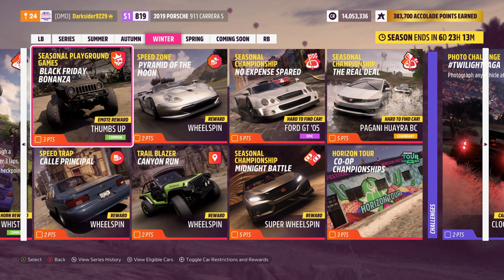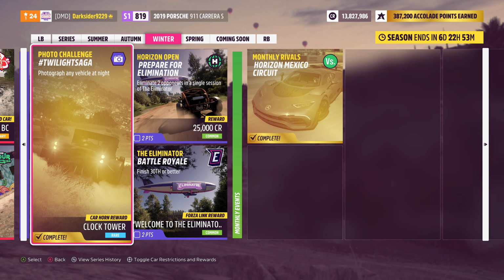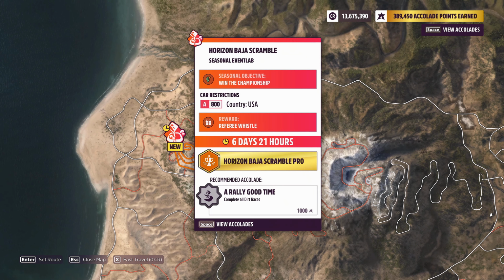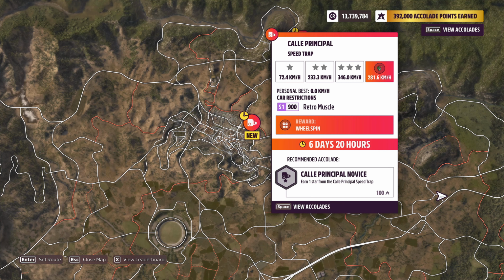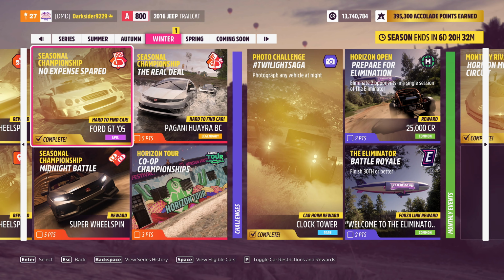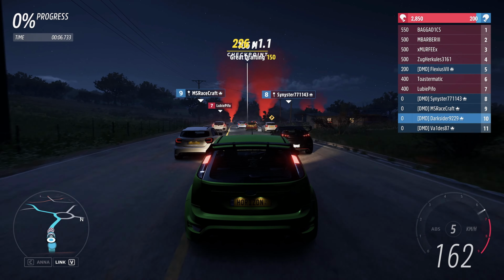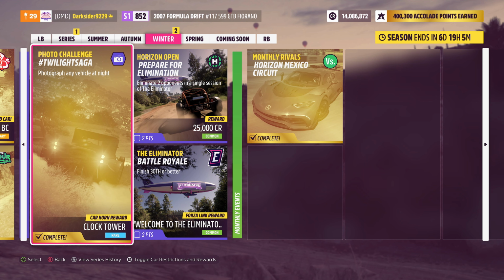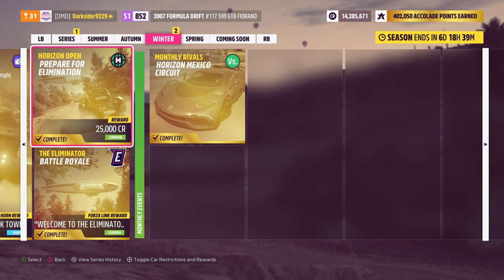FORZA HORIZON 5 - WINTER FESTIVAL PLAYLIST HOW TO COMPLETE FH5 SERIES 1 FESTIVAL PLAYLIST COMPLETION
Forza Horizon 5 Winter Season Series 1
fh5 festival playlist completion guide - how to complete fh5 festival playlist - forza horizon 5 - first festival playlist

Get ready for the first available festival playlist for Forza horizon 5

For tunes, please check after creator name: Darksider9229. If you need one that might not be available, please let me know, and I'll check and repost it, if required :)

Points breakdown
Weekly forzathon challenges - 5 points
7 daily challenges - 1 point Each = 7 points Total
Horizon arcade - 3 points
The Trial - 10 points
Event Lab - 3 points
Seasonal Playground games - 3 points
3 PR stunts - 2 points each = 6 points total
3 seasonal championship - 15 points
Horizon tour - 3 points
Photo challenge - 2 points
Horizon open - 2 points
The eliminator - 2 points
Monthly rivals - 4 points

*** Any additional support for the Channel, is much appreciated, thanks!

Any additions go directly into more/better Gear for the Channel!

Series 1 festival playlist breakdown

00:00 Intro & Breakdown

00:30 Forzathon FH5Forzathon NEUNELFER

HORIZON 5 NEUNELFER FORZATHON WINTER SERIES 1 FH5 PORSCHE 911 CARRERA S PICTURE BUG WEEKLY FORZATHON

fh5 Reasuringly familiar forzathon chapter
Own the 2019 911 Carrera S

fh5 992 forzathon Chapter
Earn 9 stars from speed traps

fh5 timeless looks forzathon Chapter
Take a picture of your 911

fh5 butzi we're home forzathon Chapter
Drive your 911 for 15 miles

02:06 Weekly Forzathon Shop

02:13 Daily Challenges Info

02:28 FH5 Horizon Arcade how to

03:03 FH5 The Trial A fine addition

03:41 Seasonal Event Lab

03:58 Winter Seasonal Games

04:23 Seasonal PR Stunts Info
fh5 series 1 winter pr stunts/championships - fh5 series 1 seasonal challenges - fh5 series 1 seasonal objective - fh5 series 1 pr stunts

04:40 FH5 Calle principal speed trap seasonal completion
FH5 Calle principal seasonal challenge how to
281.6 km/h in S1 900 Retro Muscle

05:07 FH5 Pyramid of the moon Speed Zone seasonal completion
FH5 Pyramid of the moon seasonal challenge how to
206 km/h in S2 Porsche

05:38 FH5 canyon run trailblazer seasonal completion
FH5 Canyon run seasonal challenge how to

06:08 FH5 Seasonal Championships

06:36 FH5 No expense spared Seasonal Championship
07:18 FH5 Midnight battle Seasonal Championship
07:45 FH5 The real deal Seasonal Championship

08:33 Co-Op Championship Horizon Tour

09:07 FH5 Photo Challenge twilightsaga!
FH5 Casa Bella Location
FH5
FH5 Star 27 Mural in mulge location

09:29 Prepare for elimination Horizon Open

09:40 Battle Royale The Eliminator - Finish 30th or Better!!!

09:53 Bugs!? Where!?

10:33 Rivals

10:48 Thanks!

11:13 Outro & Next Series 1 Spring

fh5 forzathon,winter festival playlist how to complete fh5,fh5 series 1 winter festival playlist,forza horizon 5 series 1,fh5 pr stunts/championships,neunelfer forzathon,fh5 rare cars,horizon 5 winter festival playlist,how to complete fh5 festival playlist,fh5 festival playlist guide,fh5 winter series 1,neunelfer forzathon chapter 3,fh5 bugged weekly forzathon photo,how to get the tachyon in fh5,FH5 Pyramid of the moon Speed Zone seasonal completion